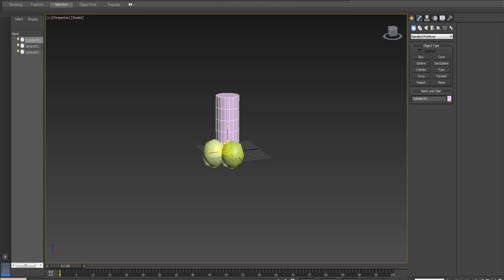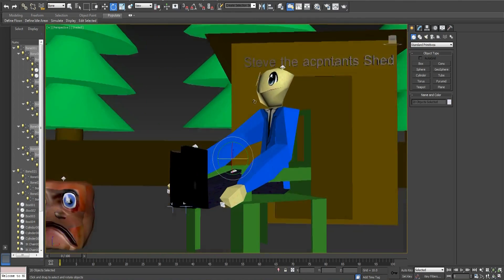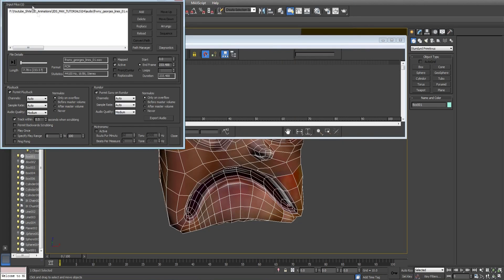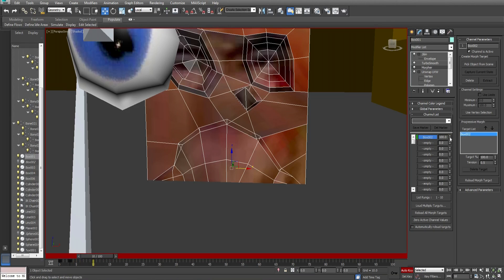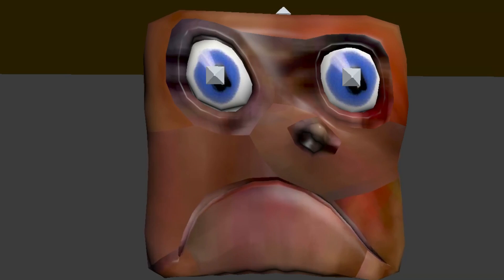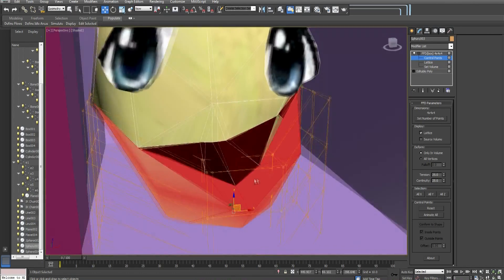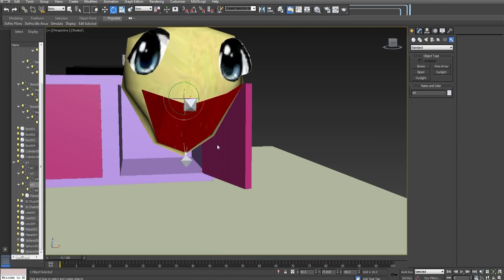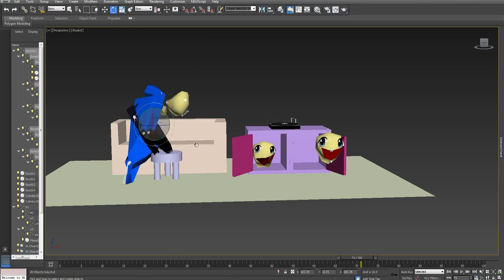3DS MAX Turorial Episode 4: Lip Syncing.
In this episode I teach you how to animate like a professional. I am sorry.